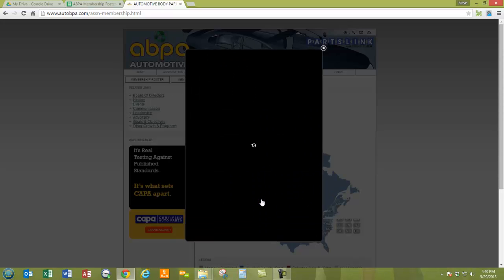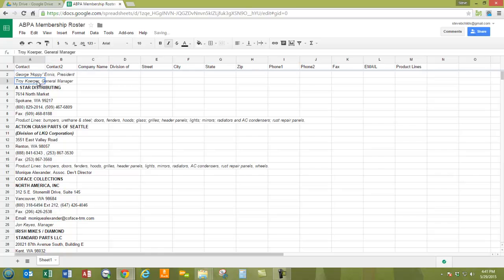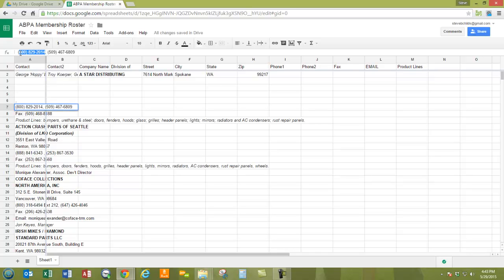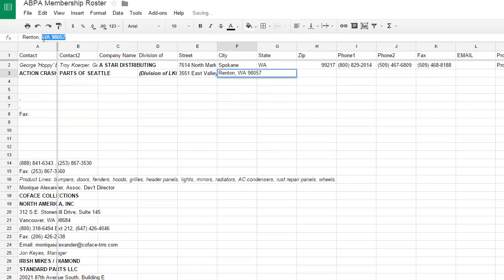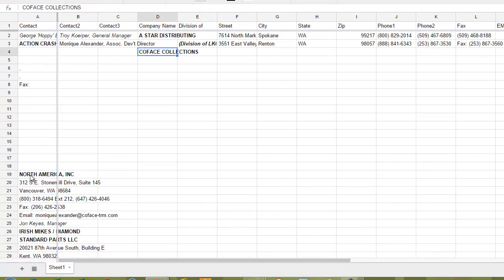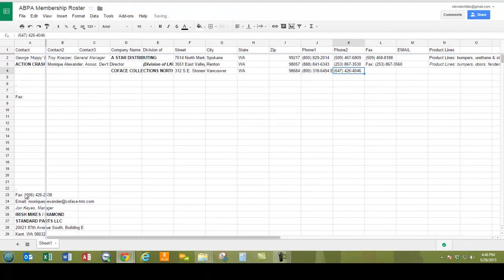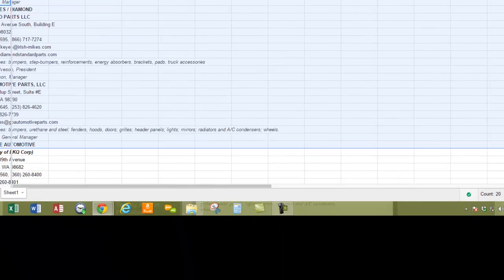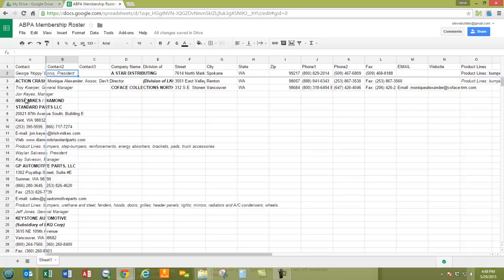Mailing List Extraction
Parker Childs ABPA List